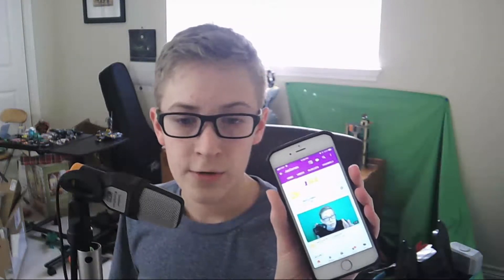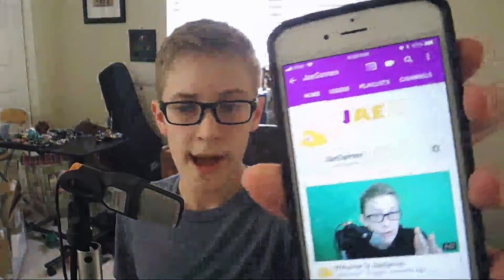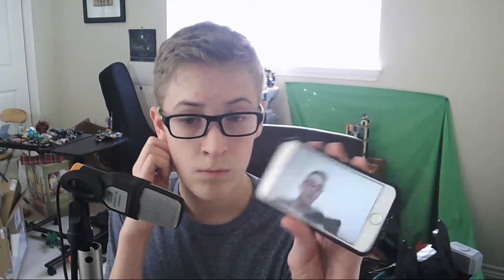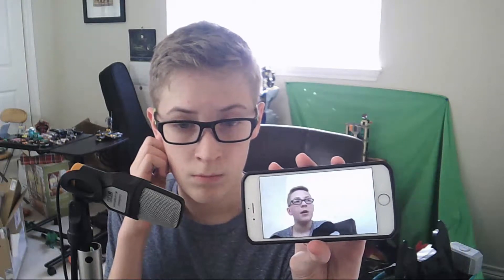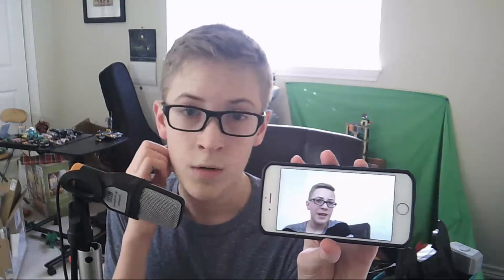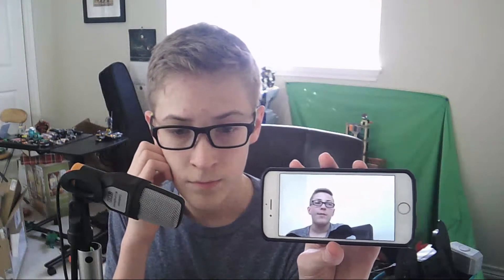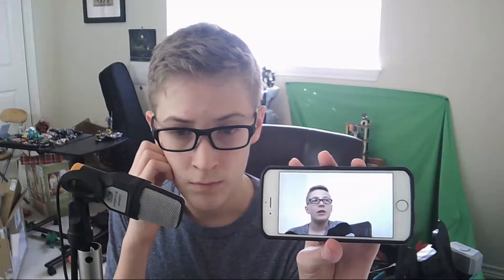NEW CHANNEL JAEGAMES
Ladies, Gentlemen, and Gamers! Welcome to JonnyXD!

PEACE OUT!